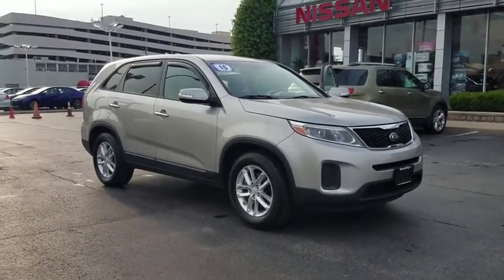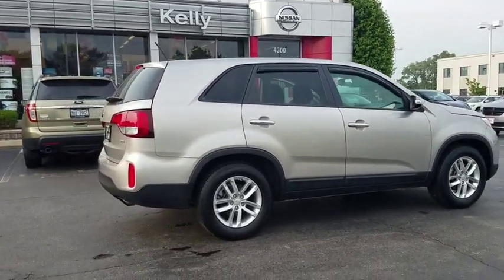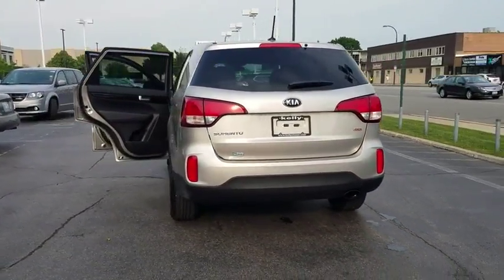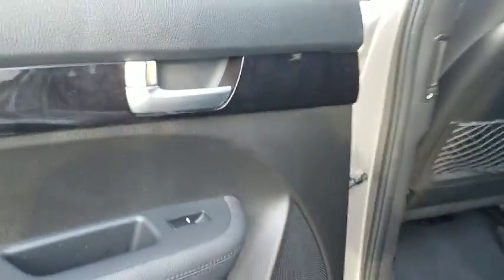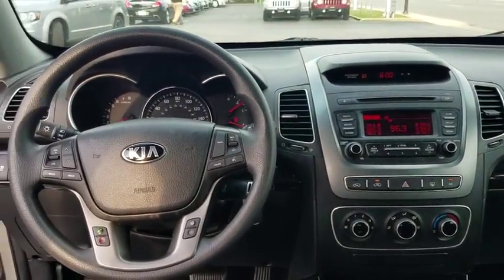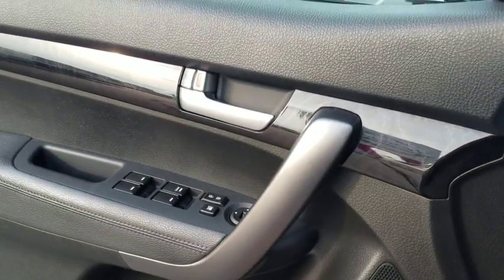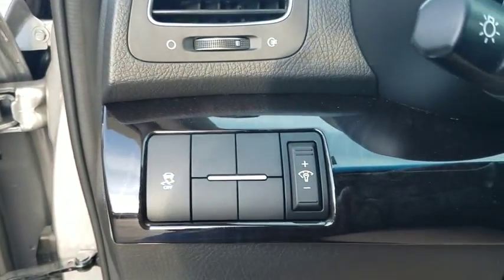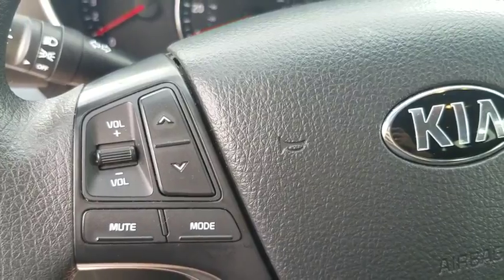2015 Kia Sorento Oak Lawn, Countryside, Chicago, Orland Park, Alsip, IL 33002A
Satin Metal Used 2015 Kia Sorento available in Oak Lawn, Illinois at Kelly Nissan Oak Lawn. Servicing the Countryside, Chicago, Orland Park, Alsip, IL area.

4300 W. 95th Street

One Owner | Bluetooth | Power Windows | Cloth SeatsMeet our radically designed One Owner 2015 Kia Sorento LX shown off in Satin Metal proves the family crossover can offer gorgeous looks still have room for five and their luggage! Powered by a 2.4 Liter 4 Cylinder providing 191hp while mated to the seamless shifting 6 Speed Automatic transmission. This Front Wheel Drive is easy to own plus offers an impressive 27mpg on the highway. Outside, the distinctive exterior features sporty alloy wheels and an even more aggressive front end with Kia's signature grille design.Step inside the roomy and well-built LX interior will allow you to discover a stylish cabin with modern design, quality materials and a plethora of features. Power windows/door locks, cruise control, tilting/telescopic steering wheel, an AM/FM/CD/SiriusXM audio system, Bluetooth technology, iPod/USB audio interface and a split-folding second-row seat are just a few of the luxuries you'll find.The Sorento also has you covered regarding safety. Six airbags, stability control, anti-lock braking and front active head restraints are just the tip of the iceberg when it comes to standard safety features. The Sorento is the ultimate crossover when it comes to style, fuel efficiency, roominess and features so hesitate no more with this Kia! Kelly Nissan has one of Chicago's Largest New and Used car inventories to choose from. View our inventory